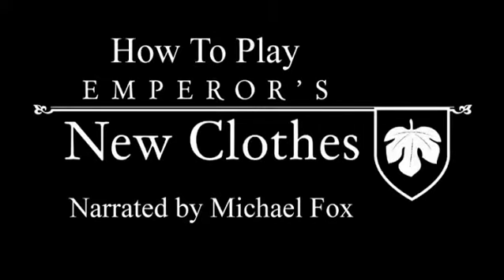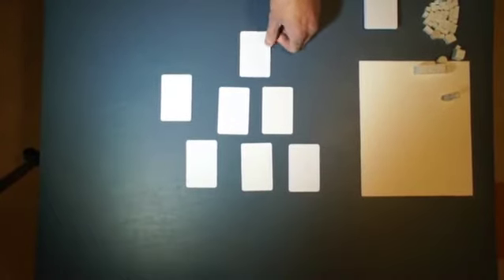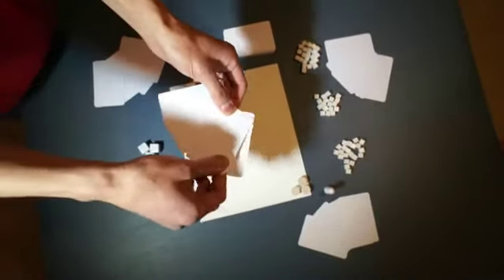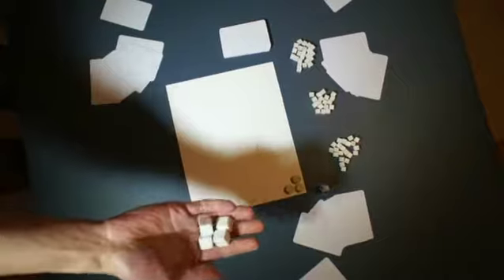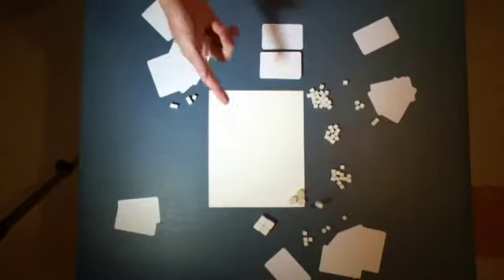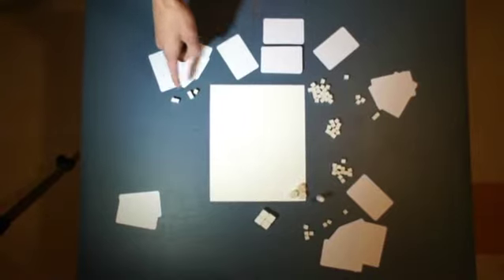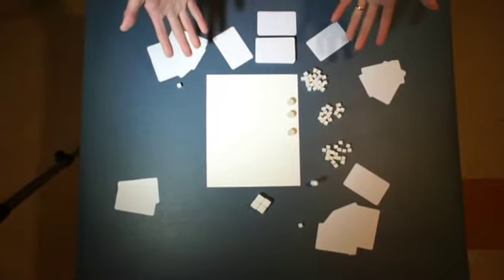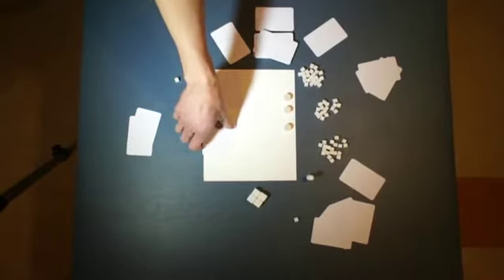ENC_HTP2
How To Play Emperor's New Clothes